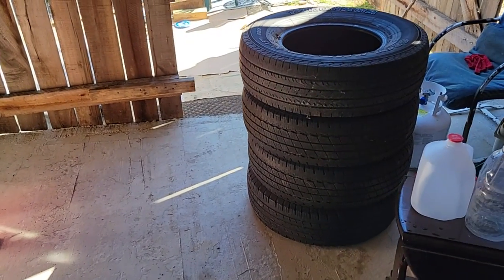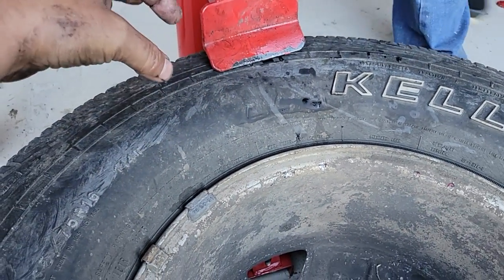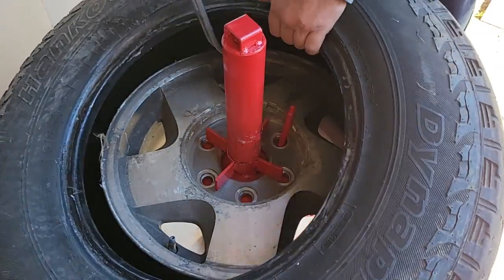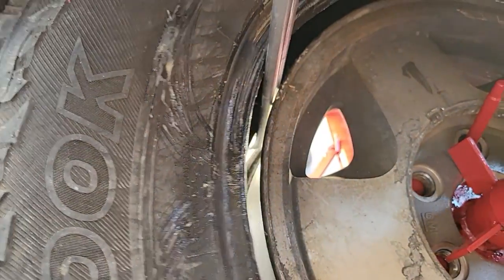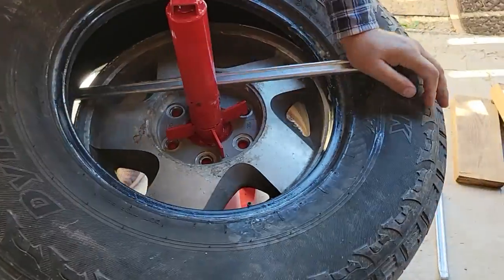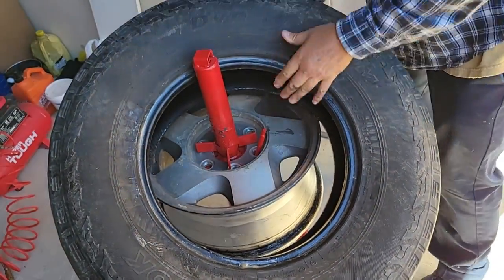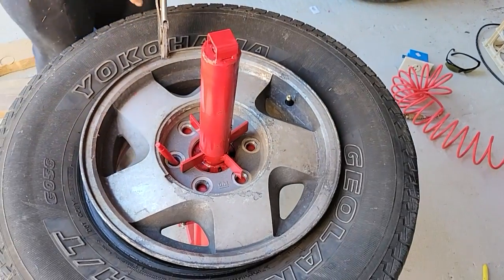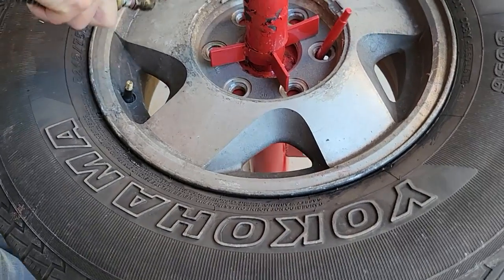How To Change Tires on a Harbor Freight Manual Tire Machine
Lot of tips to make it easy, from a professional tire tech